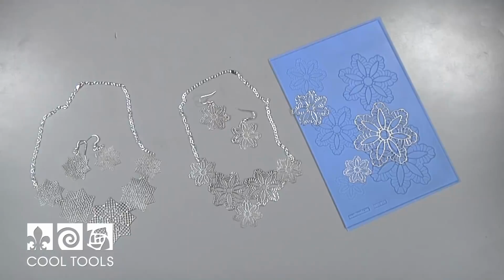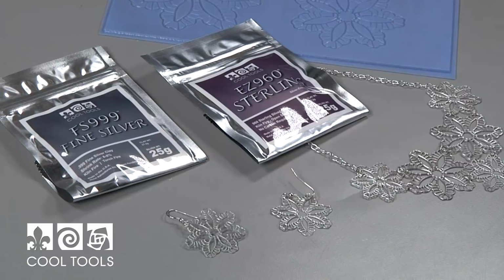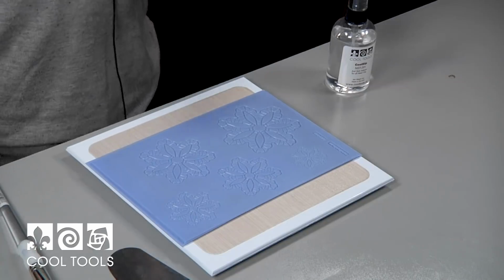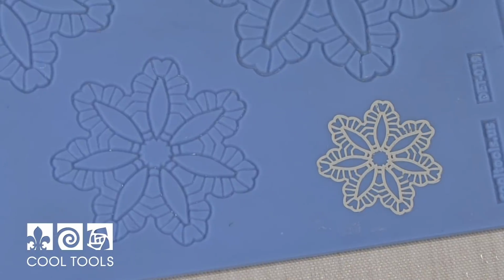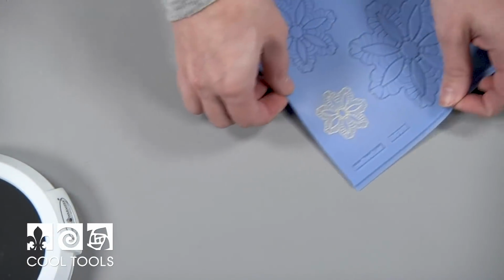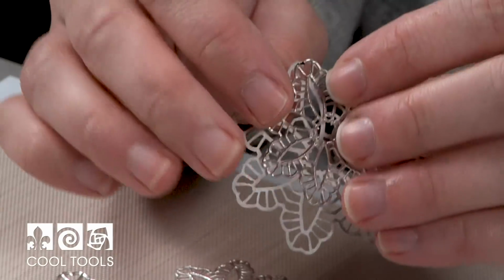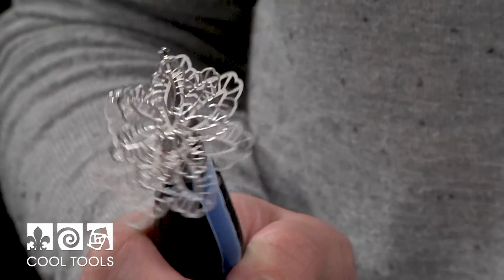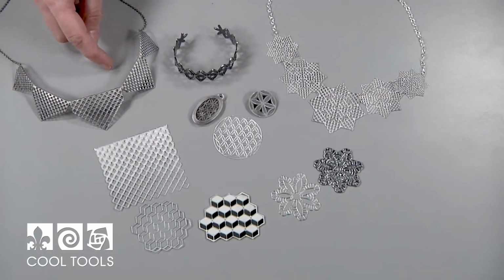Cool Tools | Delicate Elements Filigree Necklace by Karen Trexler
If you are interested in the products used in this video, please click this
In this video, Karen introduces Cool Tools Delicate Elements using EZ960 Sterling Metal Clay. The process is easy, just press the clay into the recessed areas of the texture and then scrape away the excess. You are left with an intricate design using a minimal amount of clay.